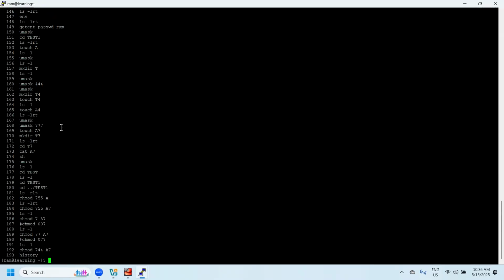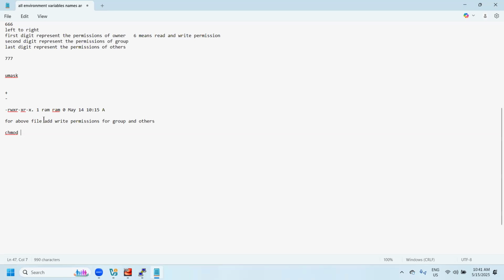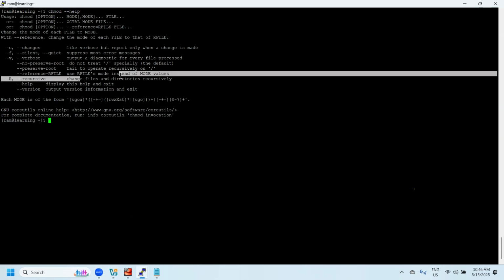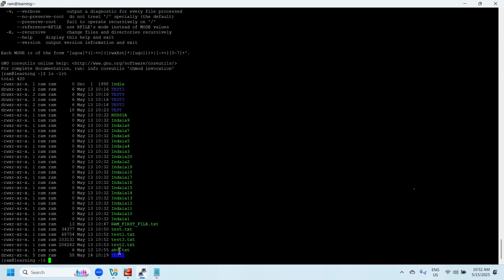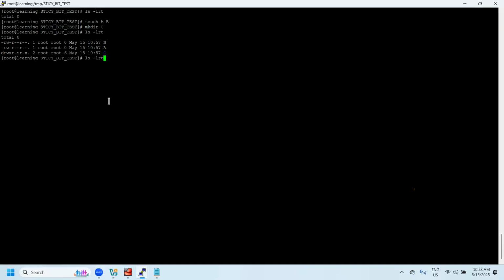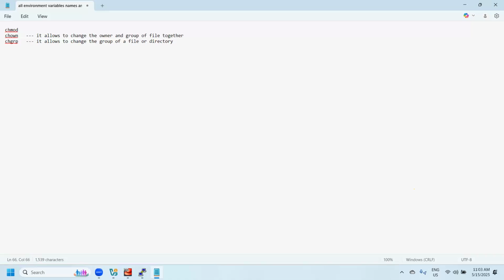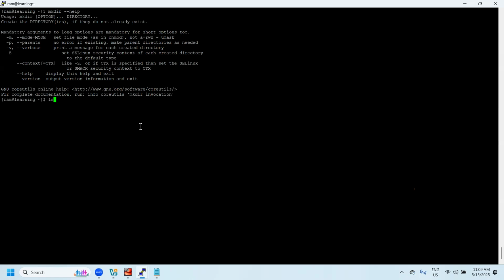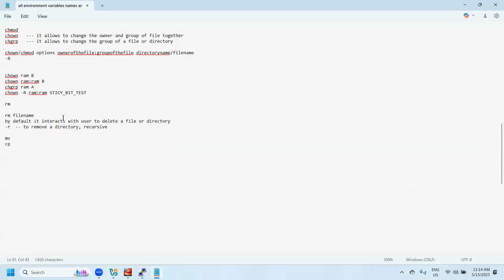UNIX File Ownership & Permissions: chown, Sticky Bit & chmod Explained | Day 11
Master UNIX/Linux file ownership and permissions in this essential tutorial!

👤 chown – Change file and directory ownership
📌 Sticky Bit – Secure shared directories like /tmp
🔐 chmod – Modify permissions with symbolic and numeric modes